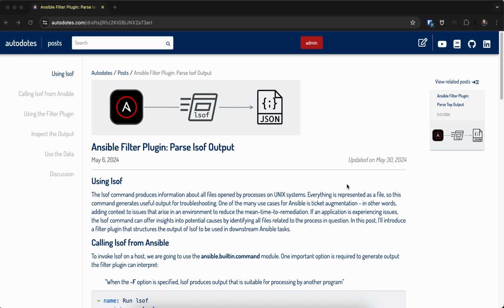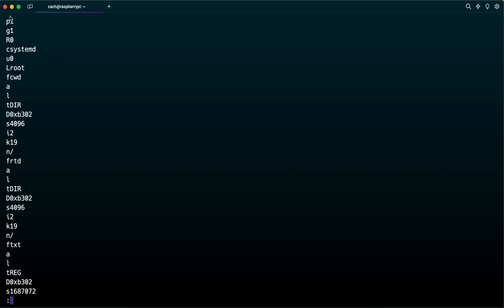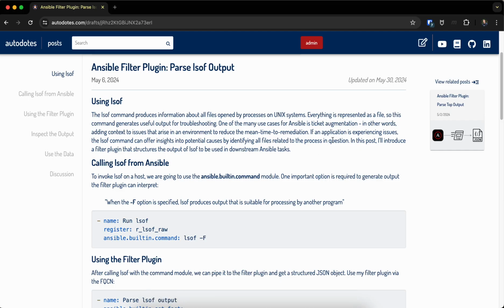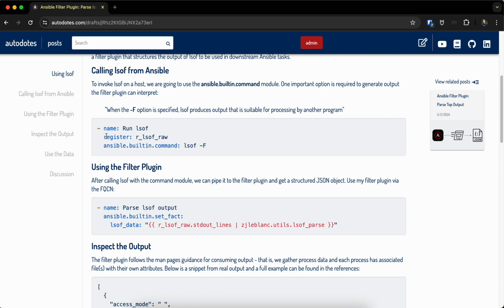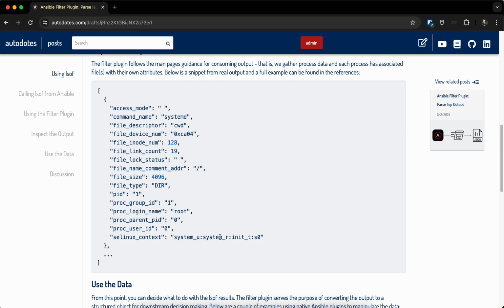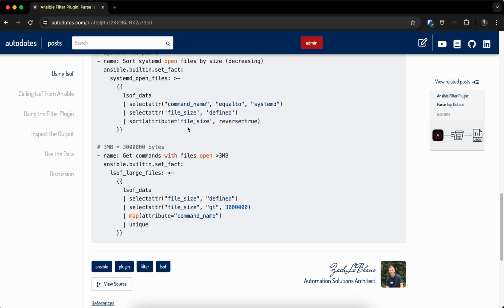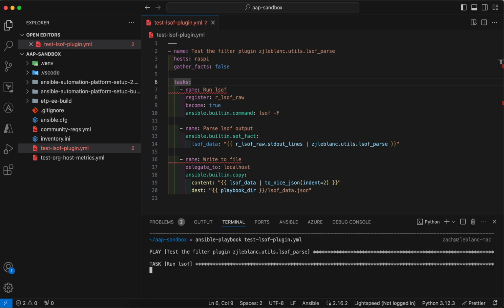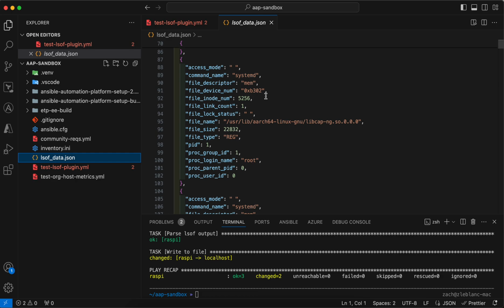Ansible Filter Plugin: Parse lsof Output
The lsof command produces information about all files opened by processes on UNIX systems. Everything is represented as a file, so this command generates useful output for troubleshooting. One of the many use cases for Ansible is ticket augmentation - in other words, adding context to issues that arise in an environment to reduce the mean-time-to-remediation. If an application is experiencing issues, the lsof command can offer insights into potential causes by identifying all files related to the process in question. In this post, I'll introduce a filter plugin that structures the output of lsof to be used in downstream Ansible tasks.